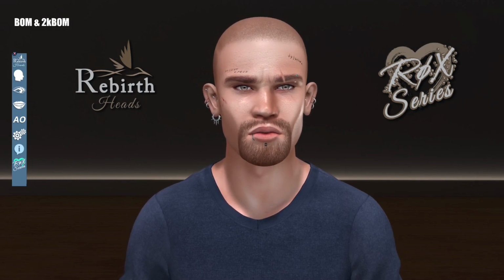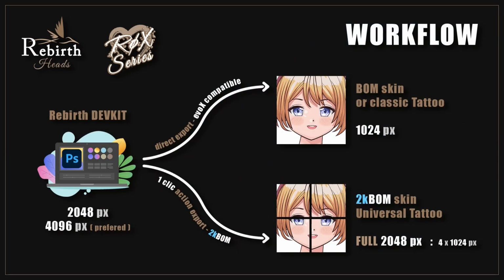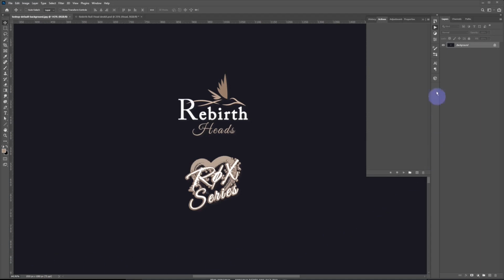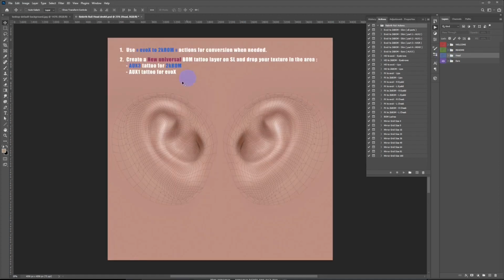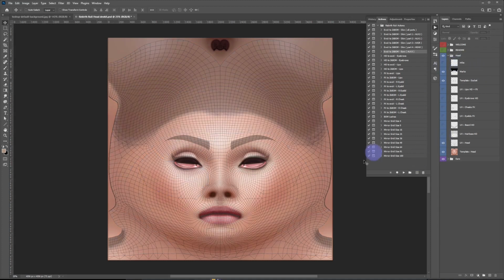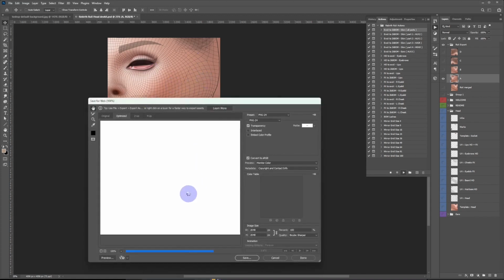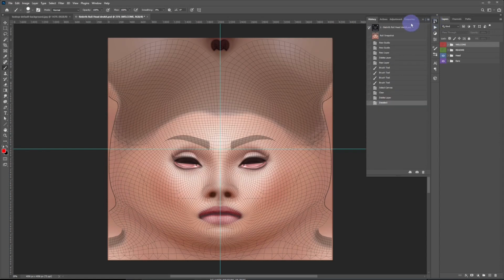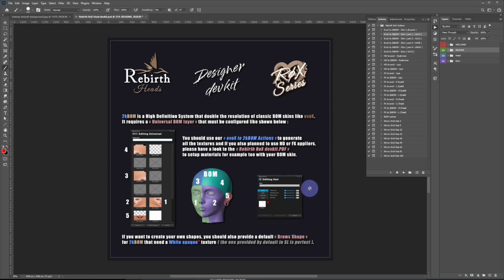🤩 Designers : create 2kBOM skins SO EASY !! - Rebirth RoX heads Second Life (ENG)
This tutorial explains how to create in ONE CLICK a 2kBOM skin (or tattoos) for the REBIRTH Rox heads for Second Life.

► TIMESTAMPS:
00:00 Intro
00:28 What's 2kBOM and requirements
06:05 2kBOM universal tattoos for SL
06:52 Outro